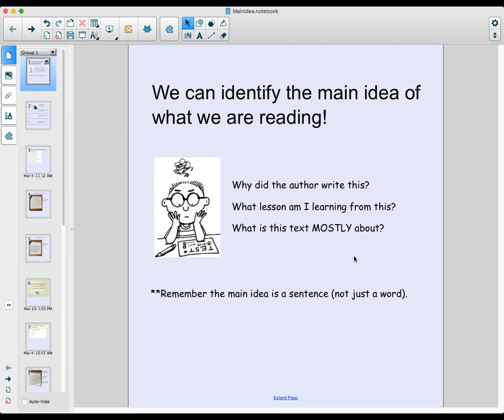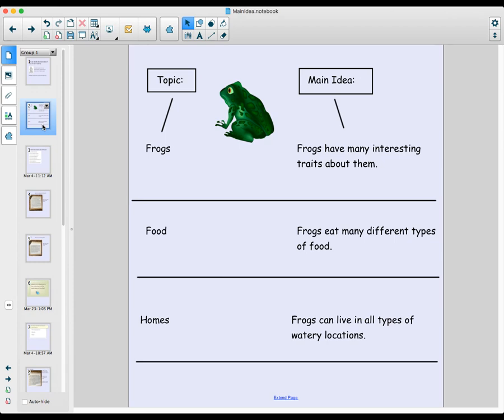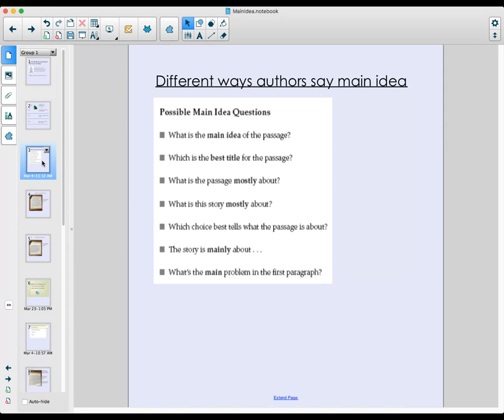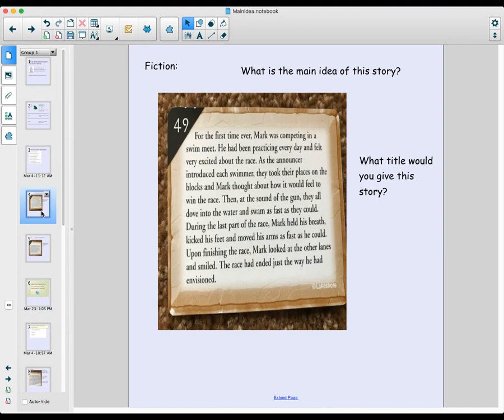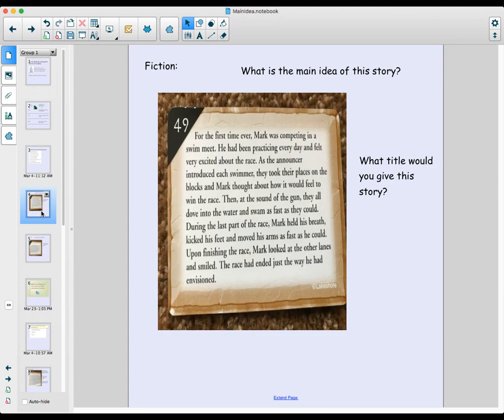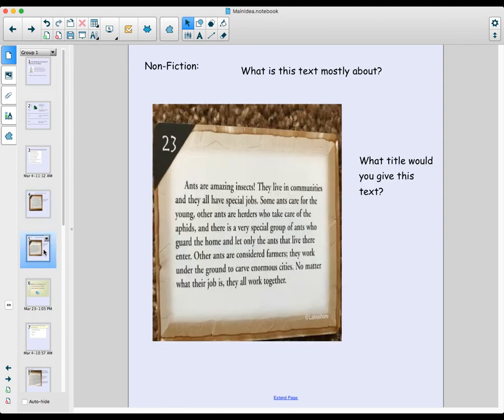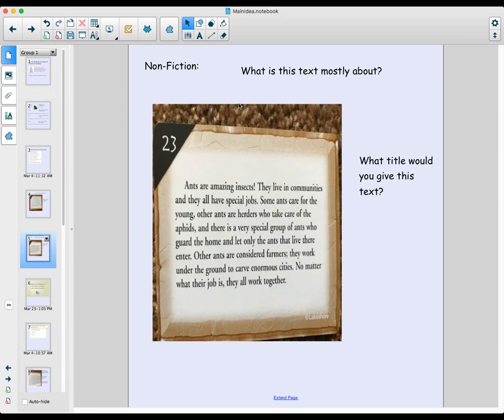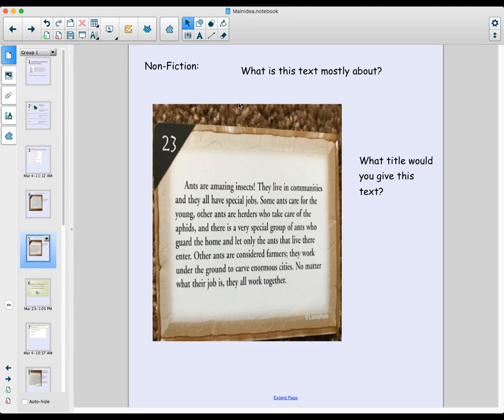Untitled: Mar 24, 2020 12:36 PM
Main Idea